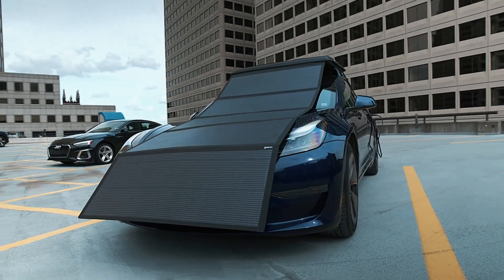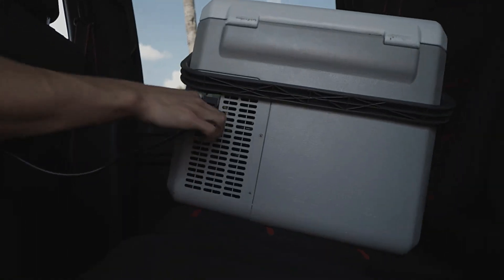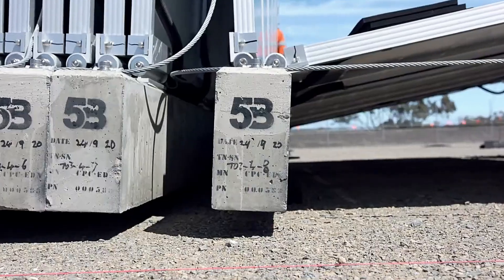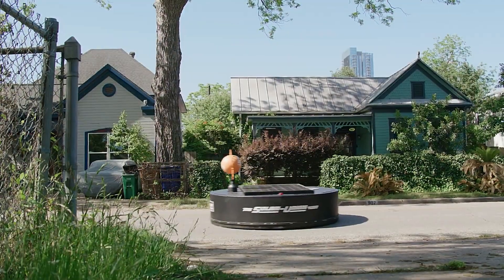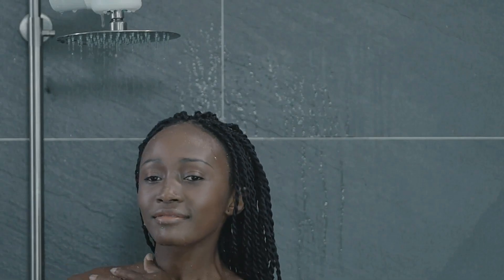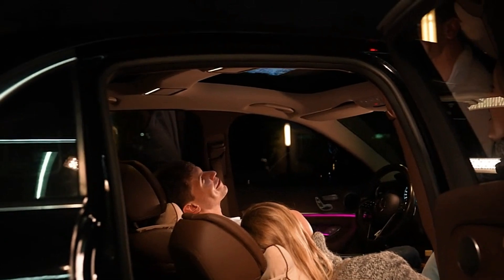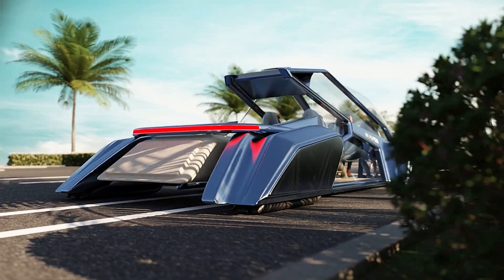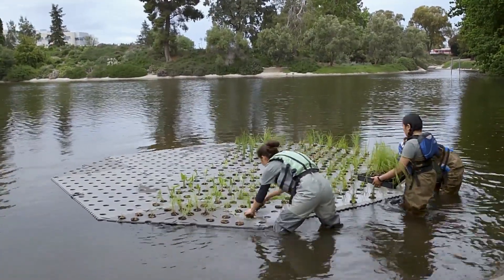15 INGENIOUS INVENTIONS THAT WILL CHANGE THE WORLD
hello guys, Welcome to TechTide Dive into the latest and greatest in technology where we explore cutting-edge innovations, groundbreaking gadgets and futuristic inventions From smartphone devices to advanced robotics and everything in between, TechTide is your go-to channel for staying ahead in the tech world. Join us as we uncover the stories behind the tech, provide expert reviews, and bring you the future, today. Get ready to ride the wave of technology with TechTide!
Chapter ✔✔

00:00 - INTRO

00:33 - Wave Line Magnet

01:48 - GoSun EV Solar Charger

03:09 - Aurrigo

04:41 - 5B Maverick

06:33 - Solar-Umba 4000

07:42 - Honda UNI-ONE

08:42 - Shower Power

09:33 - IGS Vertical Farming Technology

10:58 - NanoAR

11:59 - Magic Float

13:19 - Movin'On Design

14:24 - Pulsefire

15:14 - Floating Islands

16:06 - V-BAT Teams

Our Channel